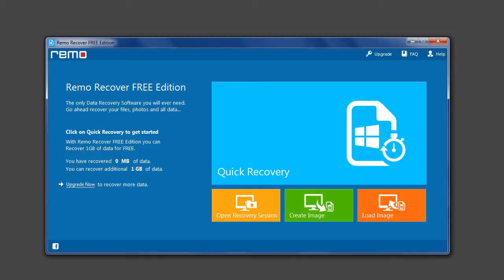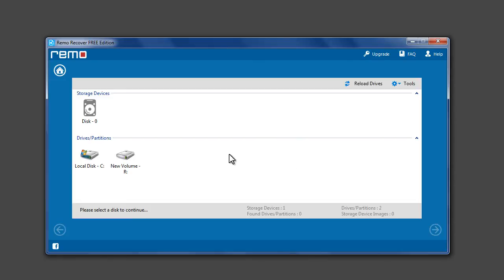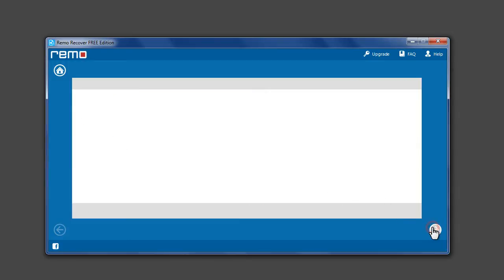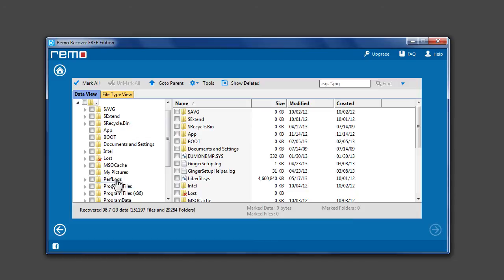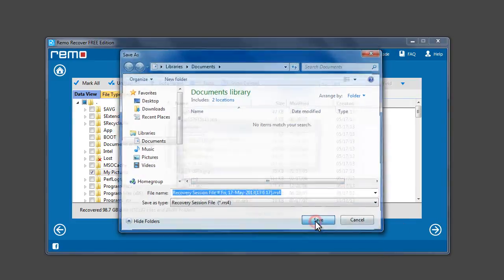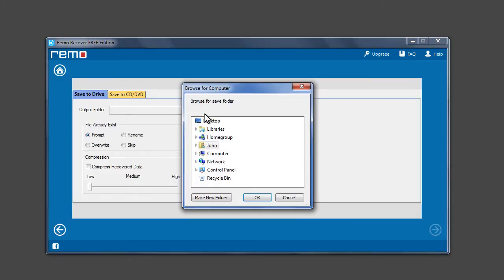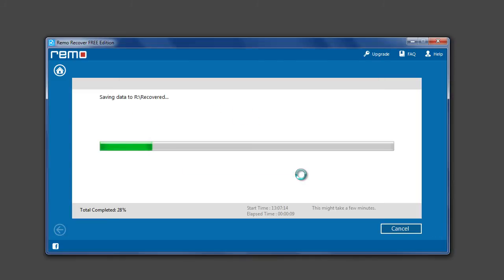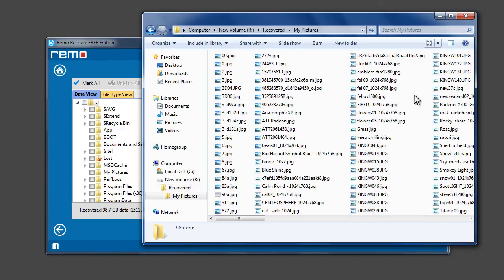Recover data using free data recovery software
A free data recovery tool that can quickly recover lost, accidentally formatted or deleted data from hard drives, external USB drive, memory card, flash drive, etc. This software will allow you to recover and save upto 1 GB of lost data for free. The features like "Preview", "Disk Imaging" and "Recover from Disk Image" bundled with this tool.